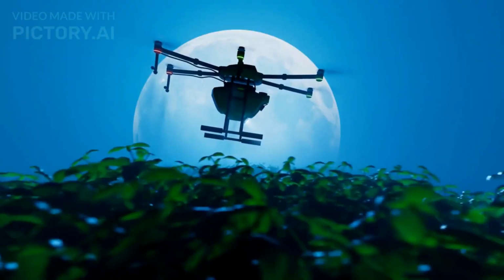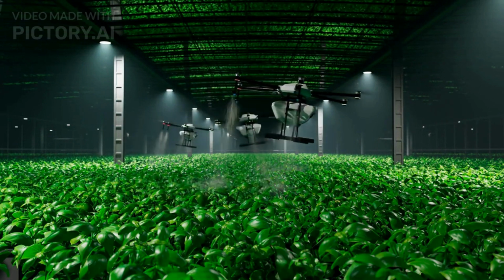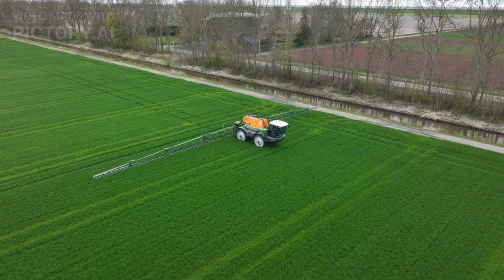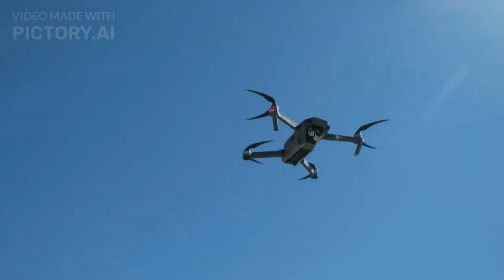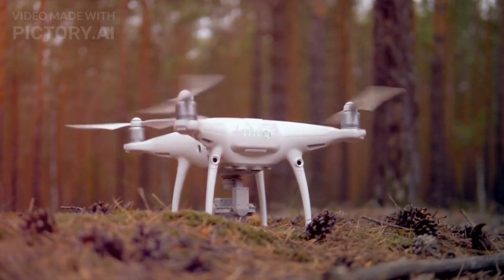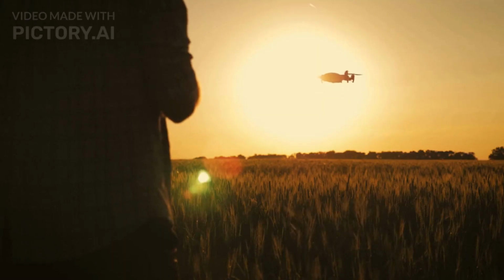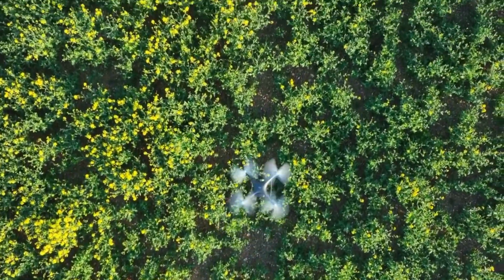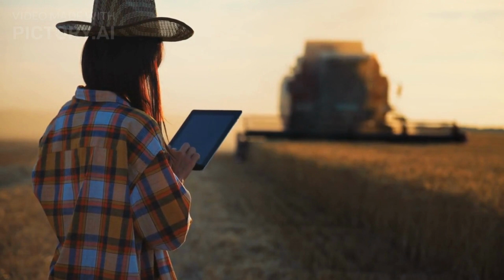Drone Farming:The Future of Agriculture | Revolutionizing Agriculture in 2023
In this video, I share with you how drones are transforming the agriculture sector and helping farmers to improve their productivity and profitability.

You will learn about the different types of drones used in agriculture, the benefits they offer, and the challenges they face. You will also see some examples of how drones can perform tasks such as crop scouting, spraying, planting, and data analysis.

If you are interested in learning more about drone farming, this video is for you.